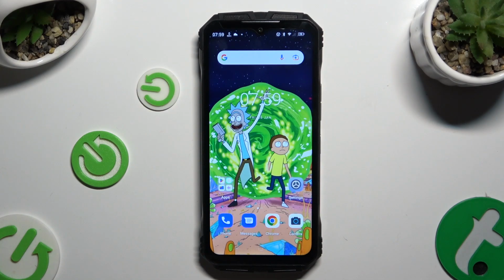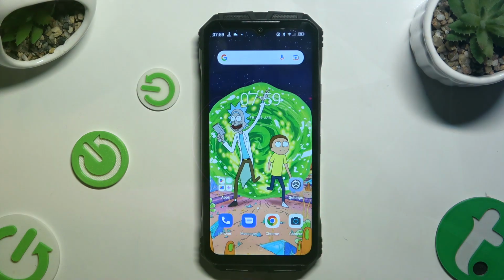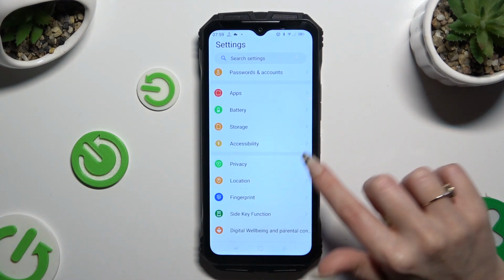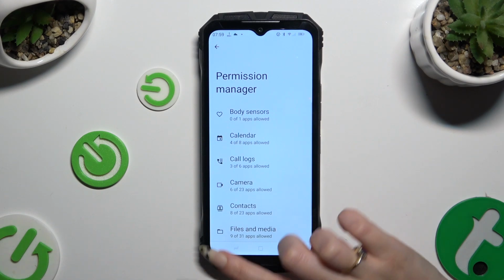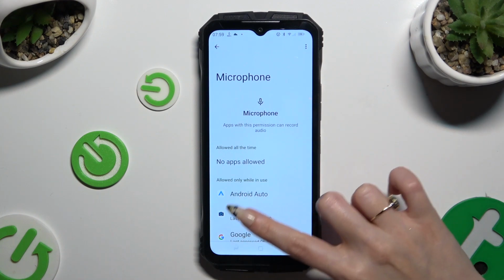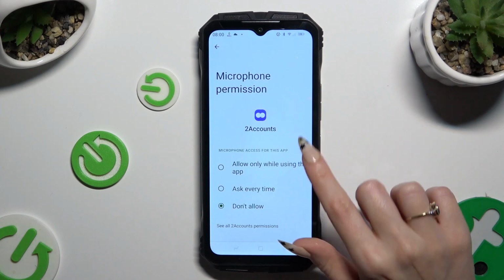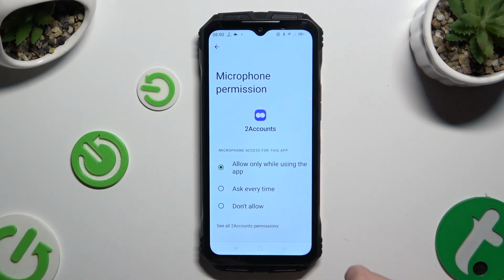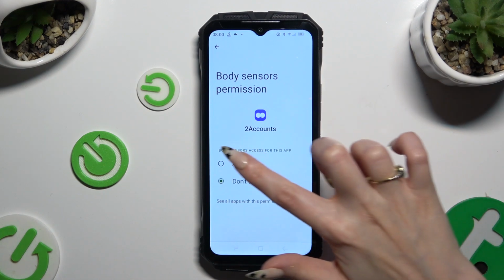How to Change Apps Permissions on DOOGEE V30?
For your DOOGEE V30 to function properly, you must manage app permissions so apps can access sensitive information and features. By adjusting app permissions, you can enhance your privacy and security while ensuring that apps function properly according to your preferences.

How do I access the app permissions settings on my DOOGEE V30?
What types of permissions can I manage for each app?
Can I review the permissions granted to individual apps?
Is there an option to change permissions for multiple apps at once?
How do I revoke specific permissions granted to an app?